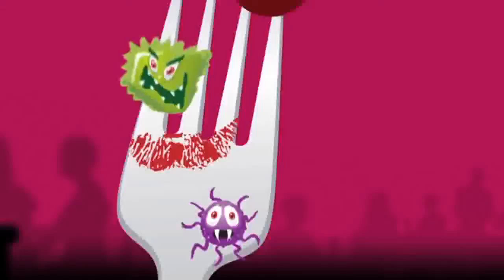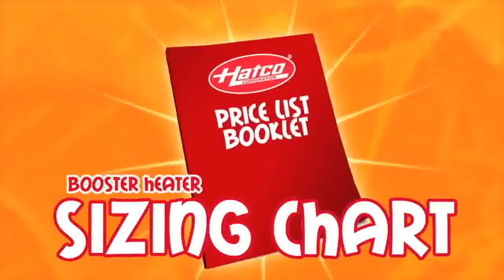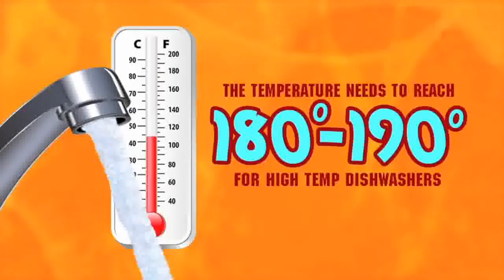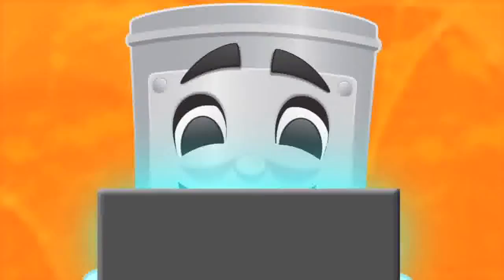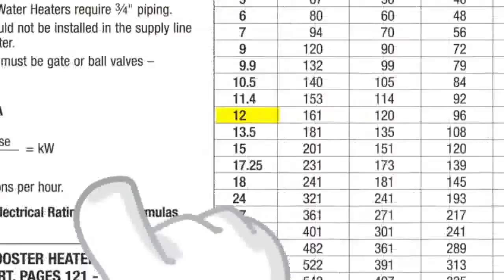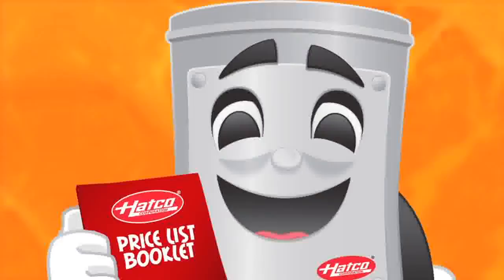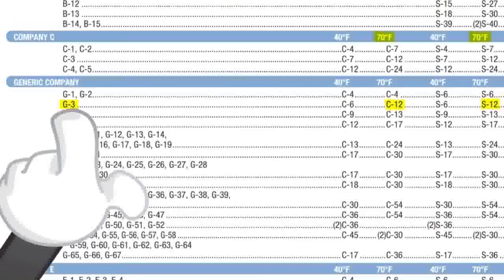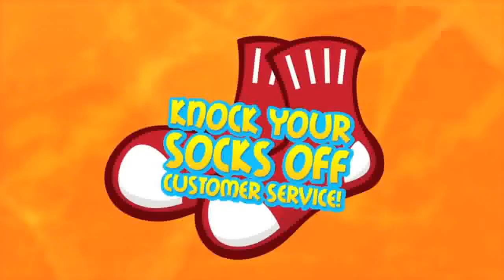The Continuing Adventures of Billy Booster: How to Size a Hatco® Booster Water Heater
Hatco Booster Water Heaters provide the 180°F (82°C) final rinse water for all sanitizing needs. The installation of a properly-sized water booster ensures that a sufficient amount of hot water is always available for dishwashing purposes. Watch as Billy Booster guides you through how to size a Booster Water Heater for your operation!